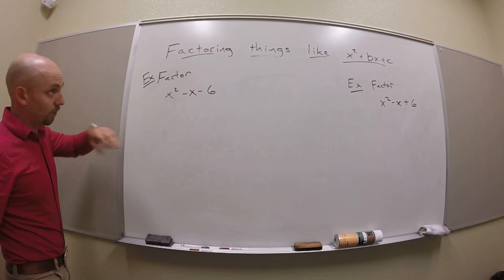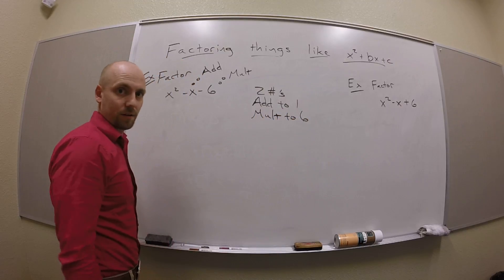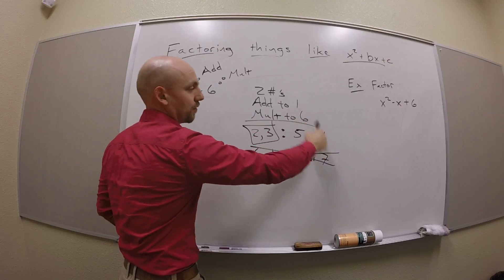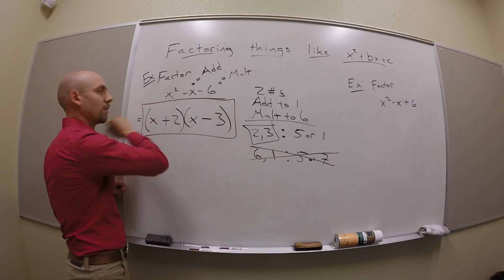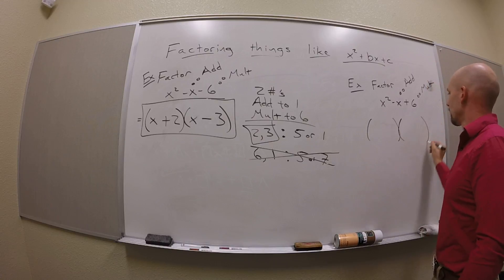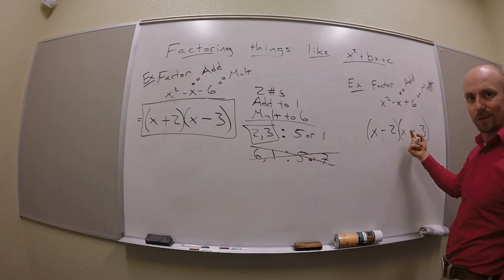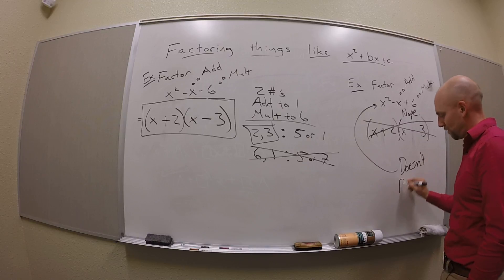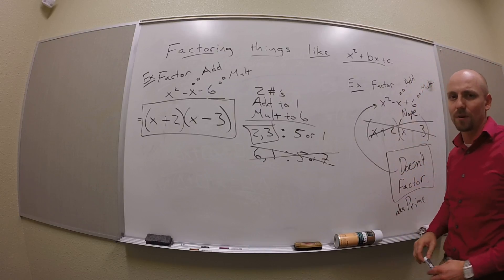Factoring things like x^2+bx+c - Examples (6.2)